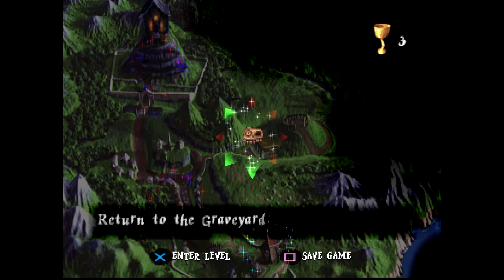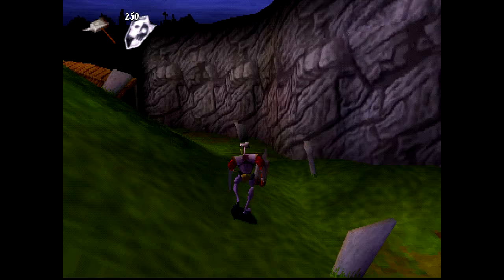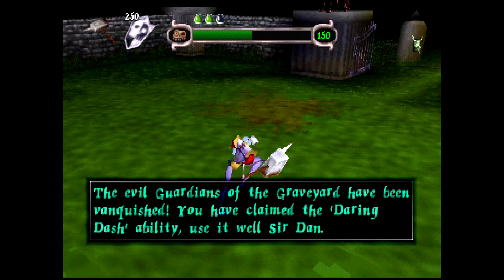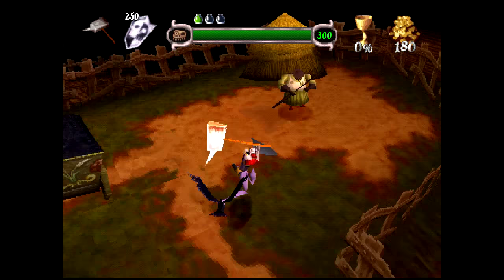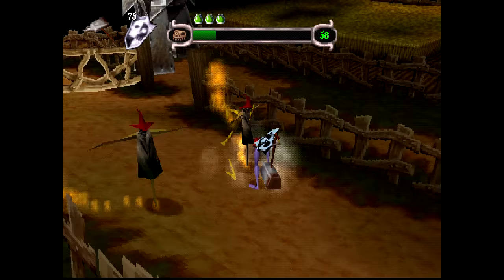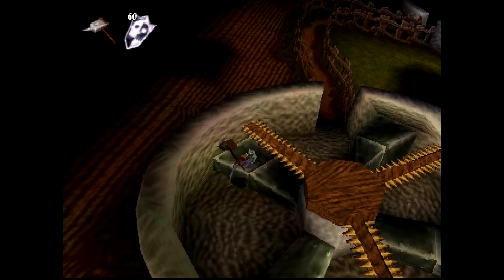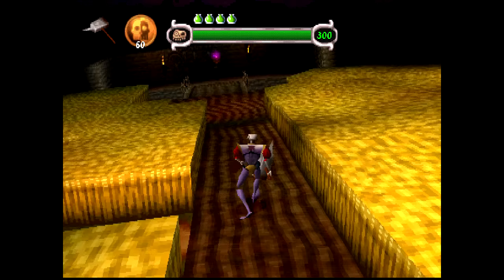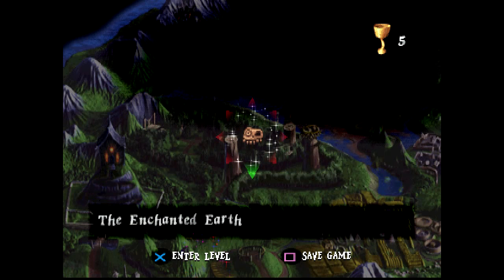Bradley Plays: MediEvil - Part 3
We are back with another part. We are now returning to the graveyard as well as going through scarecrow fields. Enjoy :)